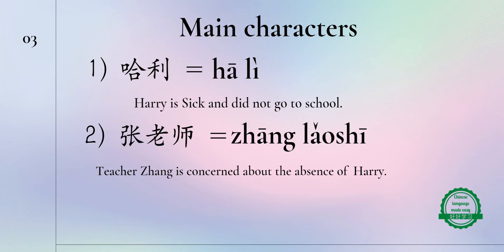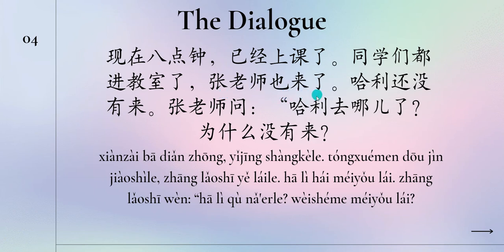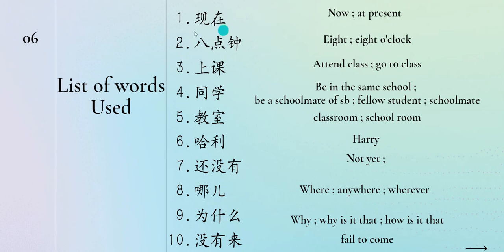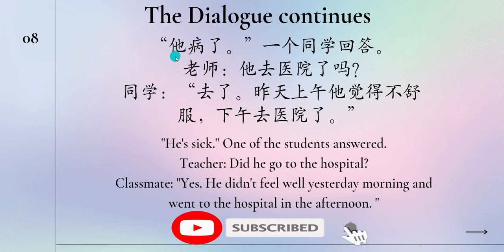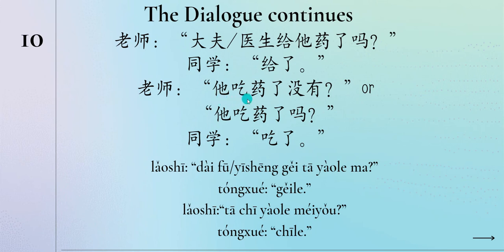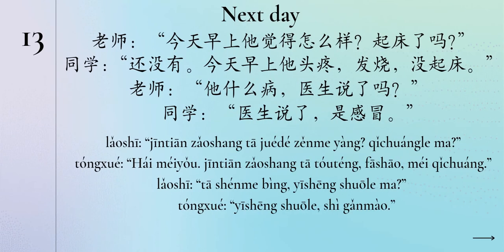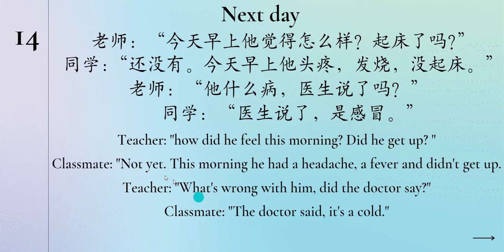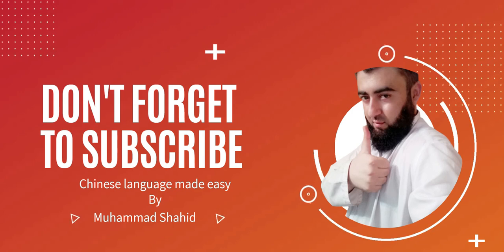Teacher-Student dialogue about a sick student | Learn Mandarin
Dialogues in any language provide us a real-life look of the day to day life. This dialogue will portray to us the dealings of a student and teacher in the class who are having a conversation about another student named Harry. He is sick and did not come to school. How this whole situation explains the condition of the sick student, you will have to go through it. A serious learner of a language always finds out find to practice and learn about a language in true spirit. This video is explained in simple English, Urdu, and Chinese. Pinyin is included in the video so to make it suitable for both beginners and advanced learners. Hope you all will enjoy my video lectures and will let me know about your feedback in the comment section.